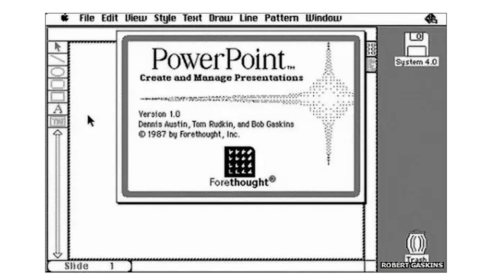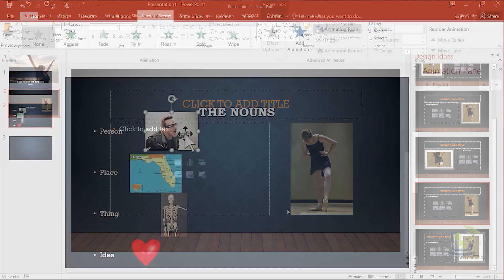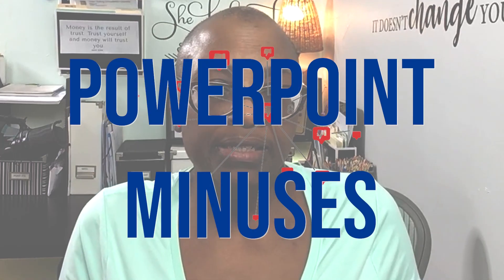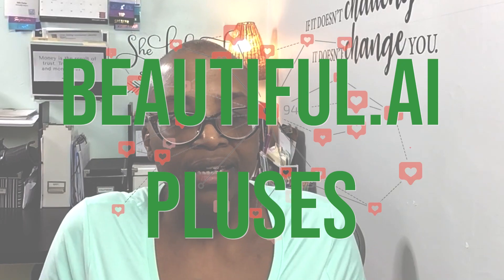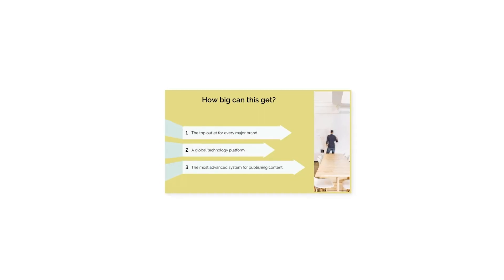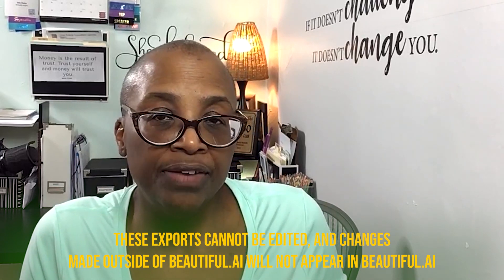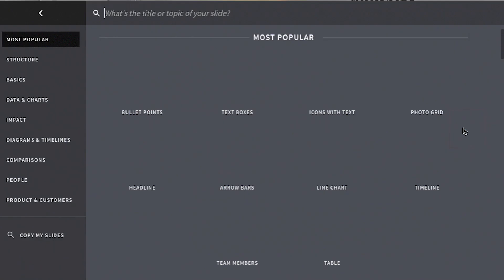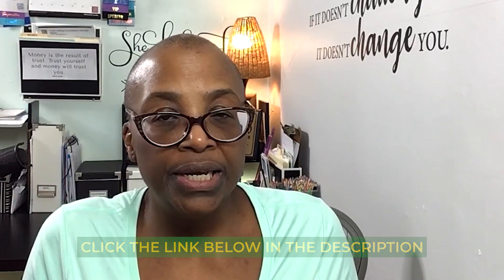Beautiful.ai vs. MS PowerPoint| What's the Diff? Presentation Software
In today's episode of What's the Diff? Presentation Software Beautiful.ai goes up against PowerPoint.

🔗LET’S CONNECT!